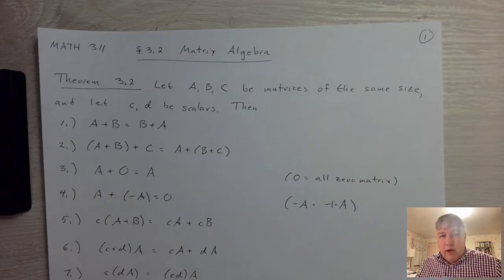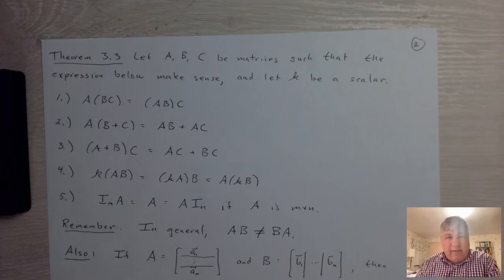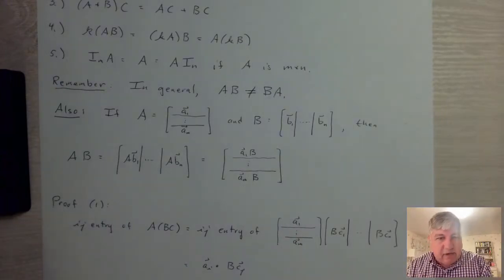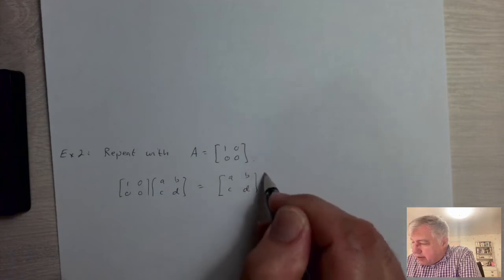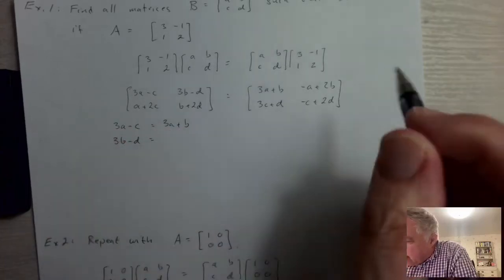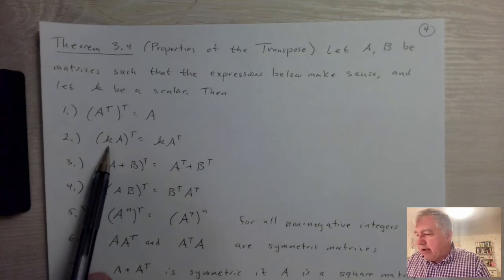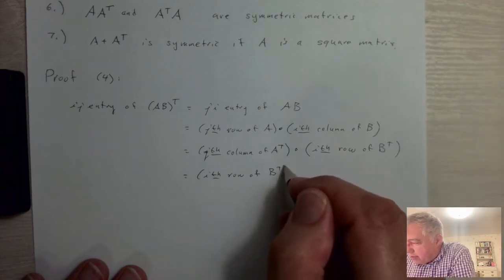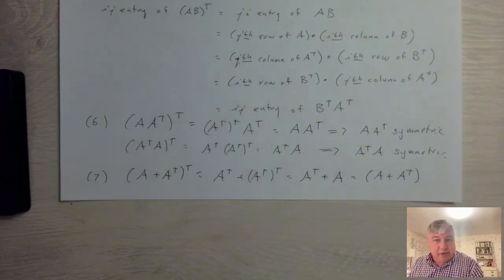Math 311 Section 3 2 Matrix Operations